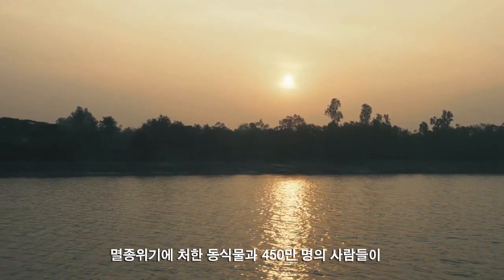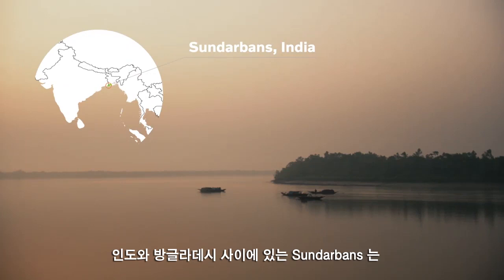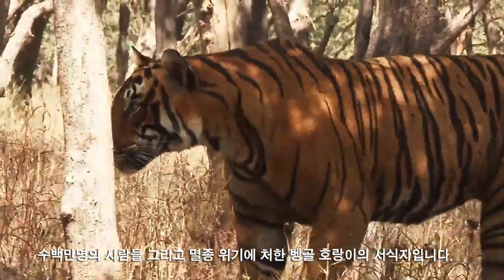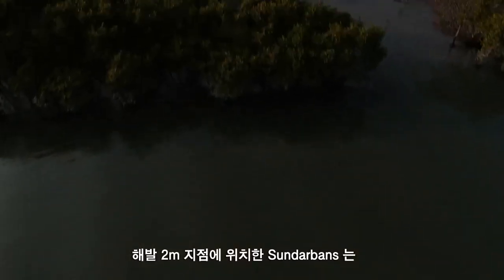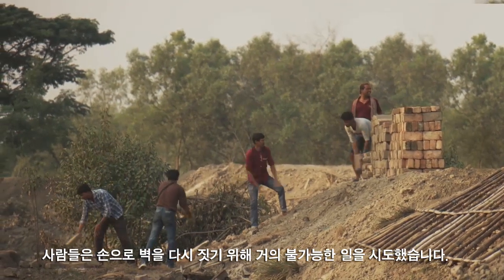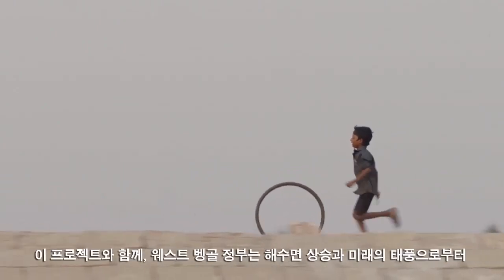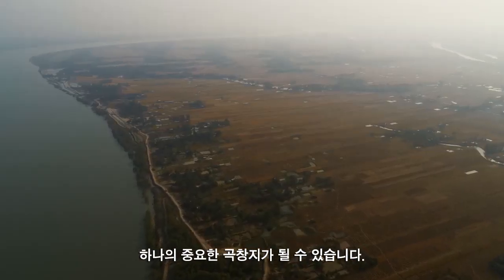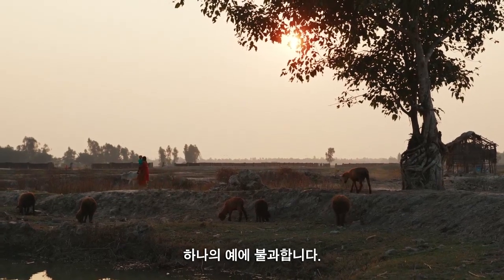[볼보건설기계 - 인도 Sundarbans, 소중한 토지를 지키는것]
벵골 만을 따라, 멸종 위기에 처한 종들과 450만 명의 사람들이 해수면 상승의 반복으로 지속적인 위협 아래 살고 있습니다.
희귀한 세계문화유산인 Sundarbans 삼각주를 지키기 위해 어떻게 개척 공사를 진행하는지 보여주는 이야기입니다.